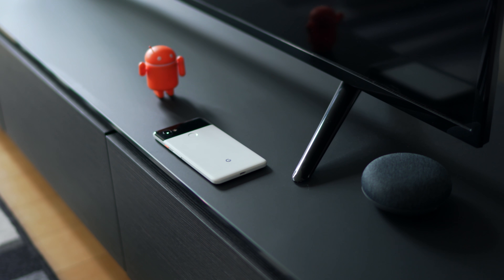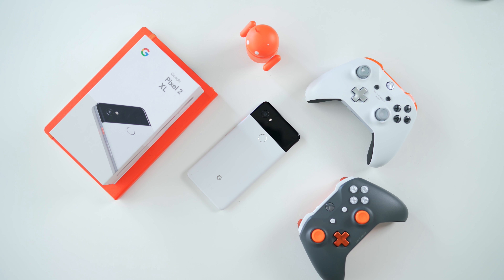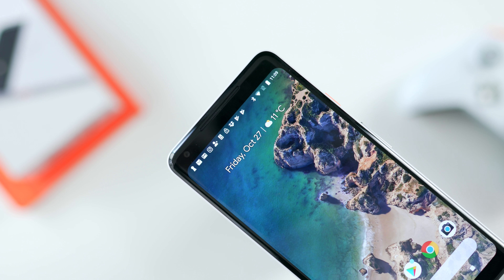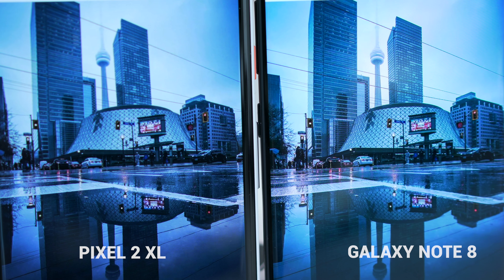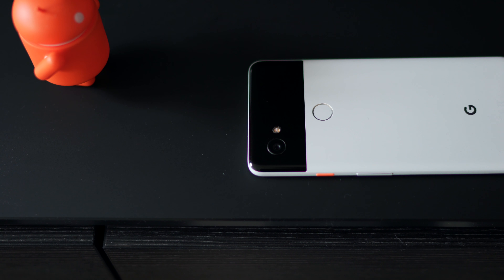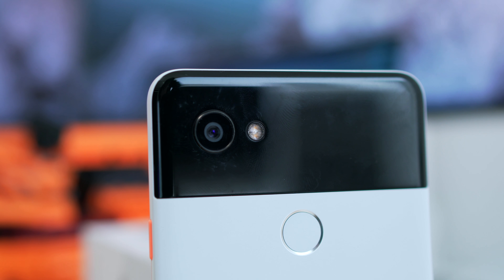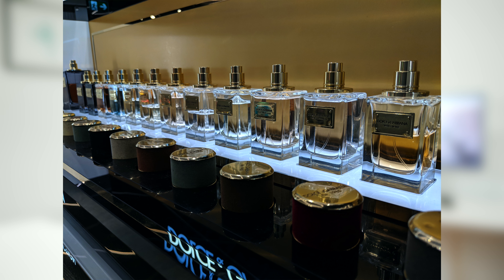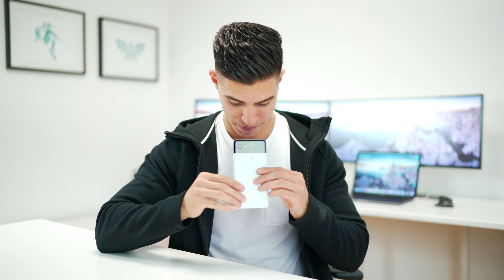GOOGLE PIXEL 2 XL REVIEW - The Verdict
Review of the brand new Google Pixel 2 XL. The latest Google flagship has had a lot of talk around it and I've had the chance to use and review it over the past 2 weeks. You can win one by subbing to the channel and leaving a comment on your fav feature!

This was made in collaboration with Google Canada.